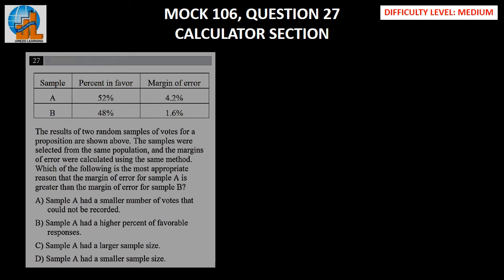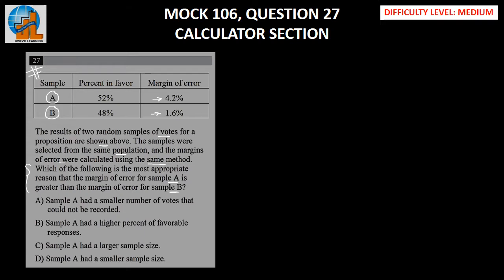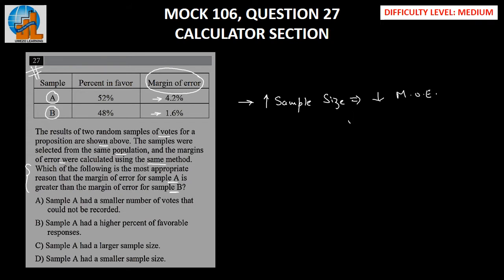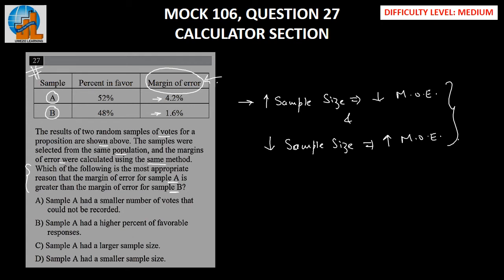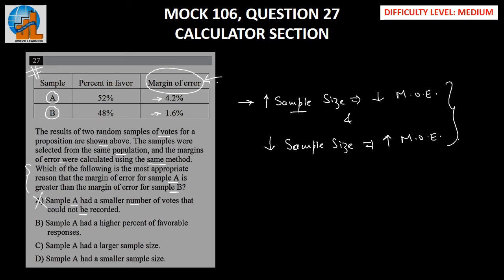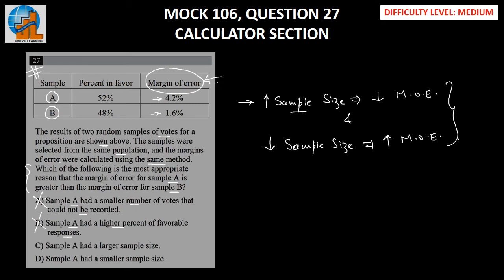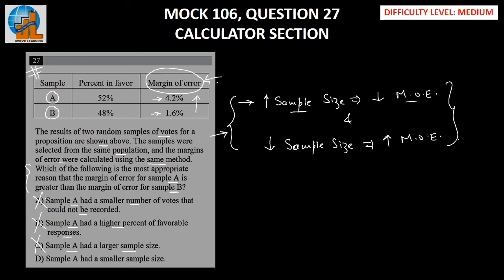SAT-MOCK-106-Math-C-Q27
Solution to SAT Mock 106 Calc Q27